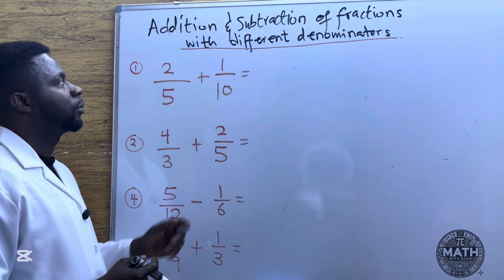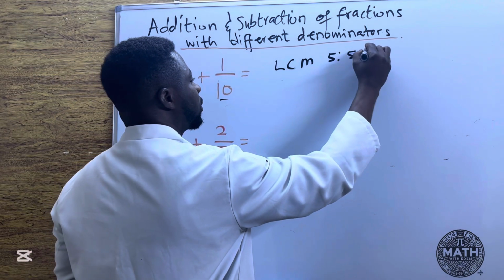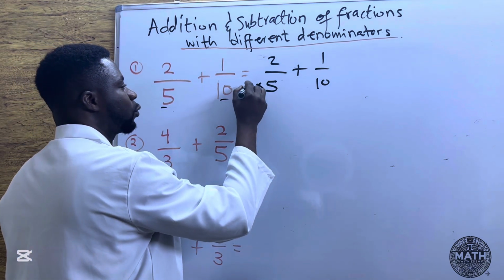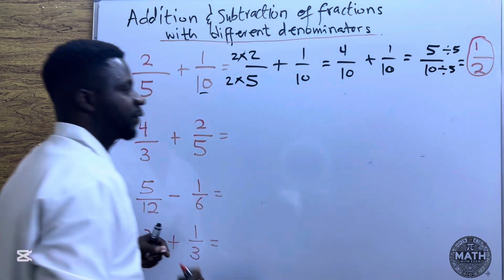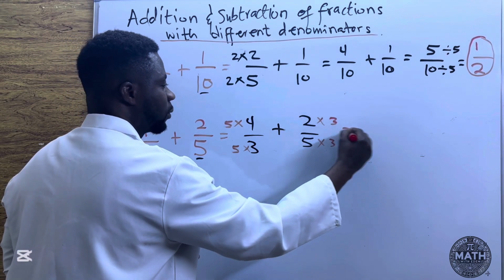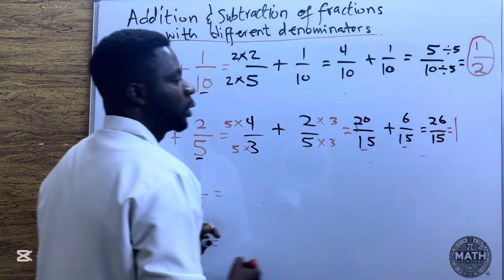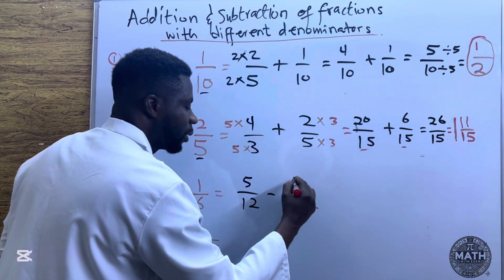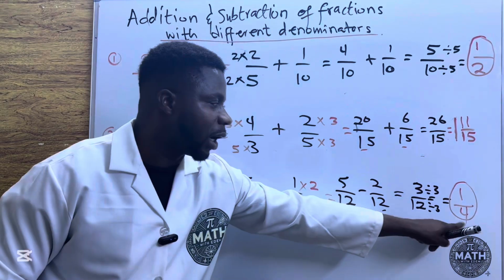Adding and subtracting fractions with different denominators